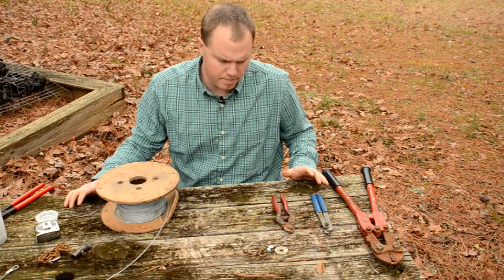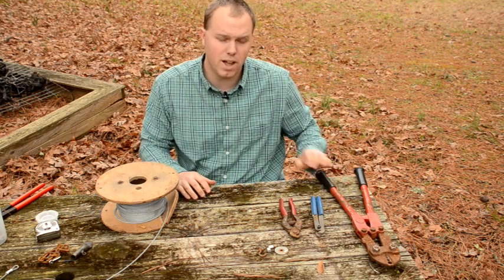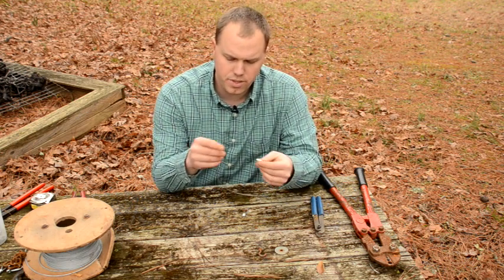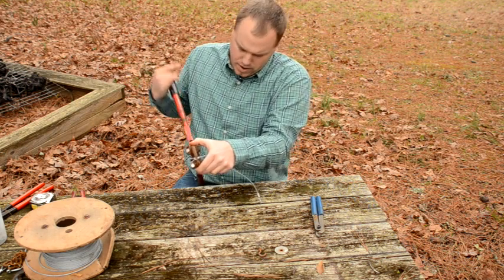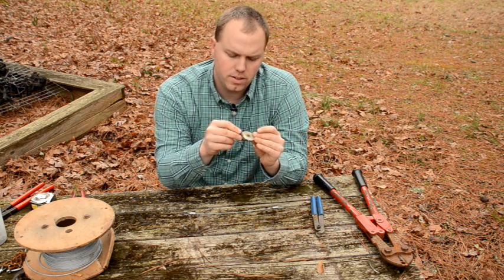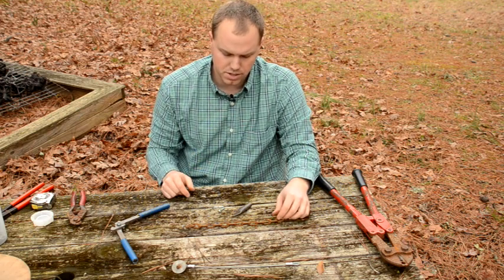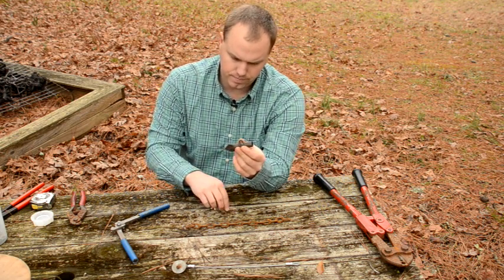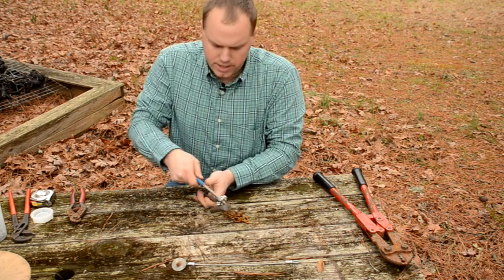Making Trapping Stakes - Cable and Chain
Making earth anchors isn't tough, but it is always easier when you have someone to show you how to do it.  I am a big fan of earth anchors, especially over rebar.  They have tremendous holding power, and are very lightweight.  You can tailor the stake to your needs, regarding length and anchor size.  Whether you choose cable or chain, disposable or permanent, you should definitely consider earth anchors as a way to anchor your traps.